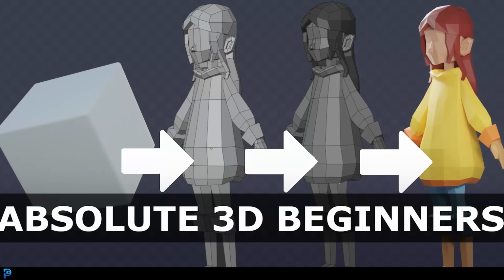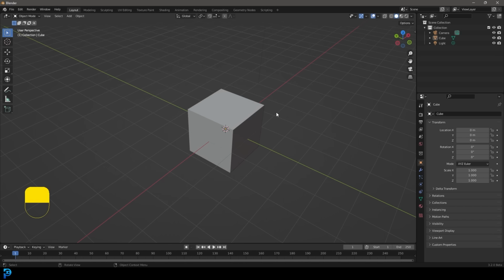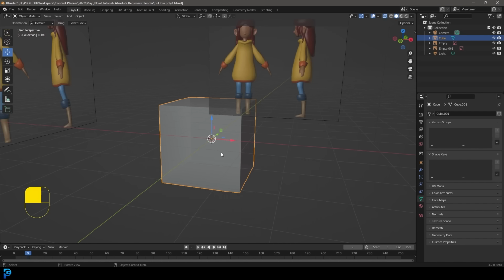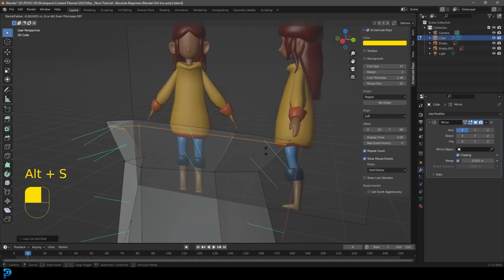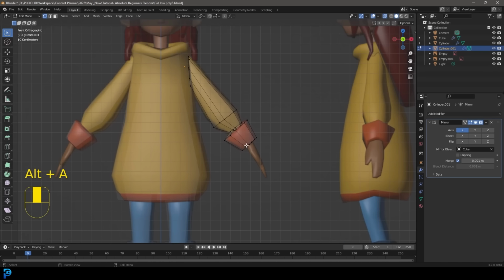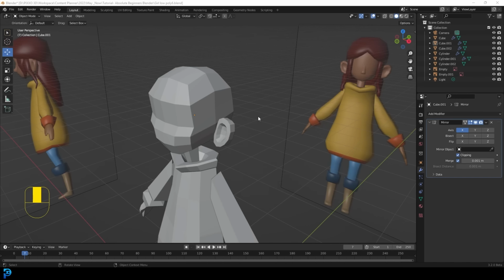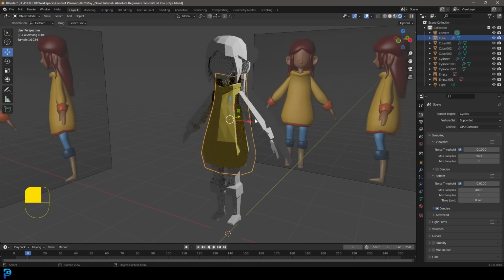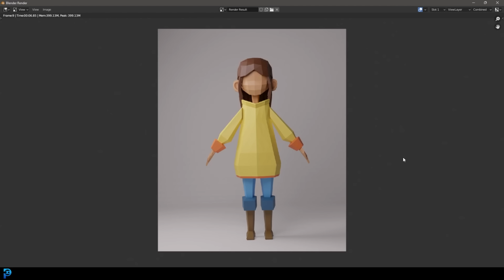Tutorial: Blender MODELLING For Absolute Beginners | Low Poly Girl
Learn how to make a simple character in FREE 3D software. This tutorial is for ABSOLUTE BEGINNERS, everything is in one simple video for you to get started with, and finish with a pleasing result. I only cover a very small fraction of Blender and what it can do, but it's more than enough to get you started on a path of awesome 3D exploration and creativity.

Bookmarks:
00:00 Intro
01:25 Download Blender
02:21 UI
06:27 Navigation
09:05 Move Objects
10:55 Setting Up The Reference
16:06 Adding Objects
19:45 Modelling The Body
28:40 Legs
33:40 Arms
37:05 Hands
39:34 Head
44:05 Ears
46:05 Hair
53:20 Materials
59:08 Lights
1:00:50 Floor
1:01:25 Camera
1:03:40 Render